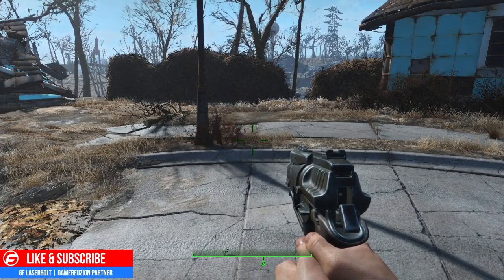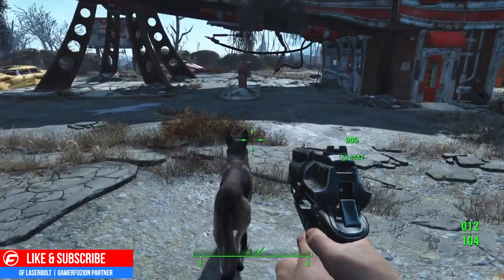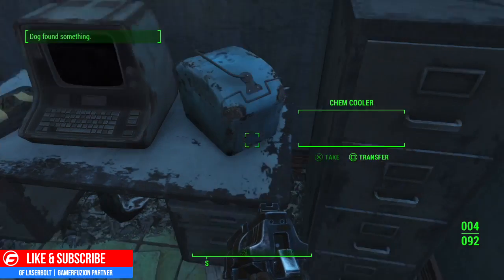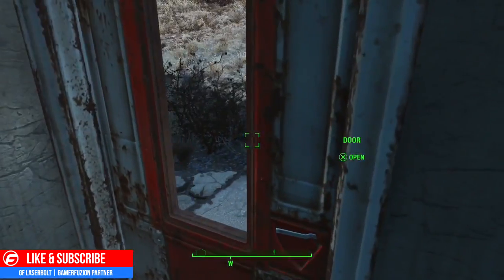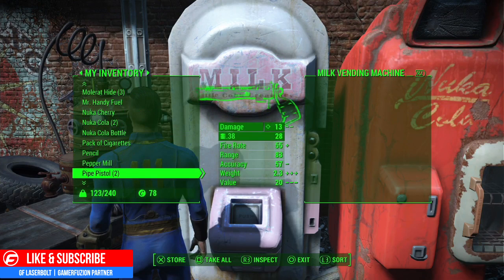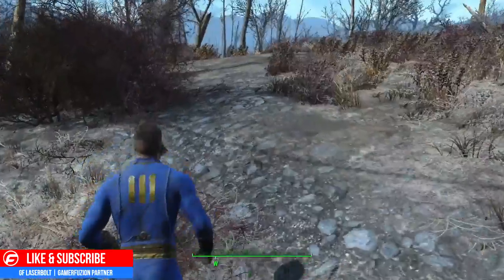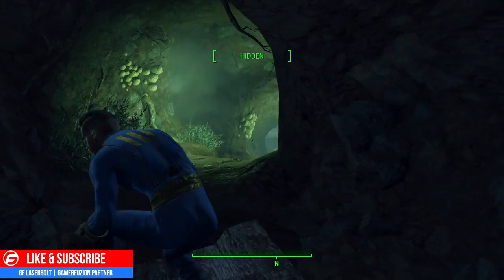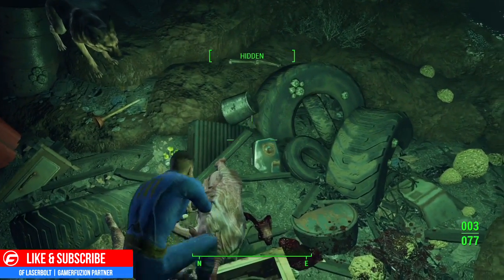Fallout 4 Walkthrough RED ROCKET TRUCK STOP / MOLE RAT DEN Part 5 Gameplay / Strategy Guide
Welcome to the Fallout 4 Walkthrough Gameplay in which will guide you through the complete game and provide you with tips, tricks all the locations to the bobbleheads, magazines, power armor, crafting, how to mod your weapons to getting better ones that you already have. Strategy Guide on how to unlock achievements and trophies in fallout 4. Will also provide you in our lets play fallout 4 how to hack terminals, terminal locations, locations to where are part to upgrading your weapons and whole lot more along with our review later on.